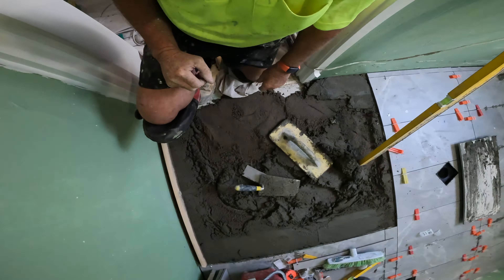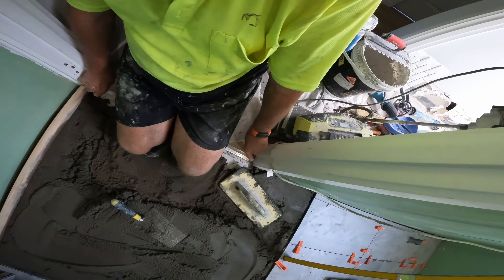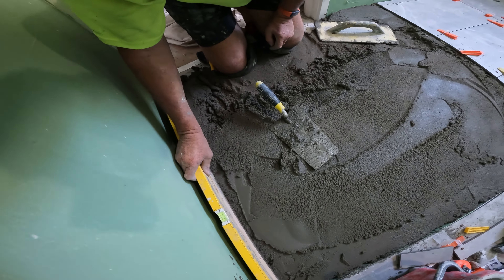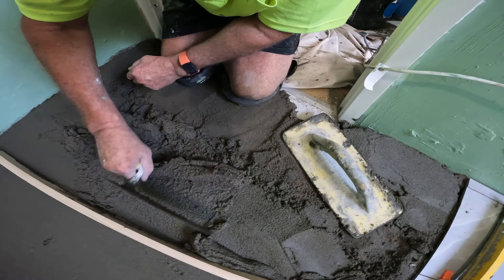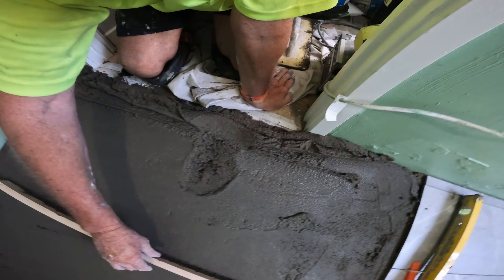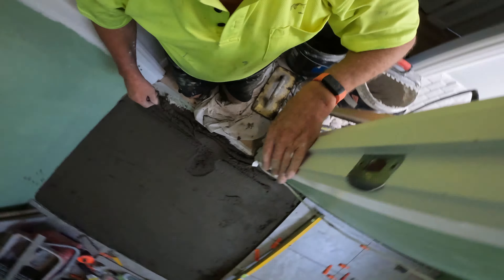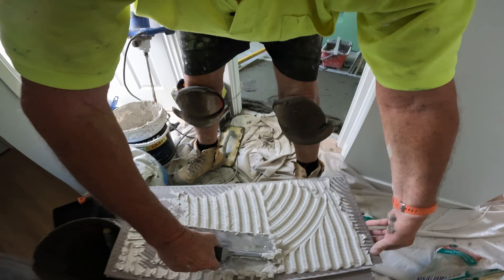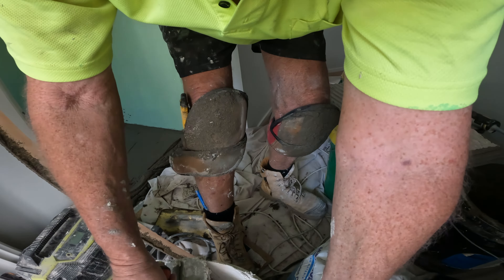Wet Bedding The Bathroom Floor - Part 5/5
With Wet Bedding my bathroom floors my main tools are my Levels Hand Trowel Wooden Float Notch Trowel 12mm. This process has been done for hundreds of years, young tilers don't do it now because they have never been taught. I was very lucky to be a subcontractor on the Pallazzo Versace Hotel 5 star twenty two years ago and all the marble in that hotel is wet bedded. ​​